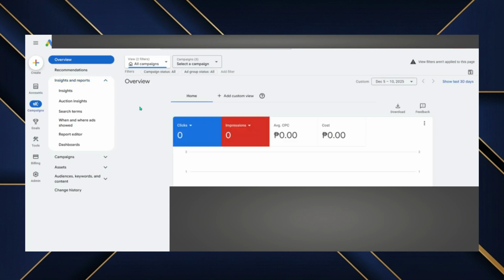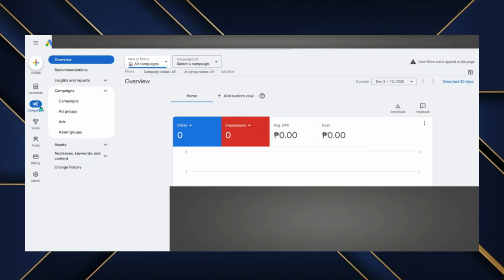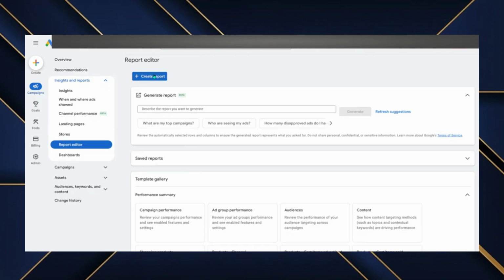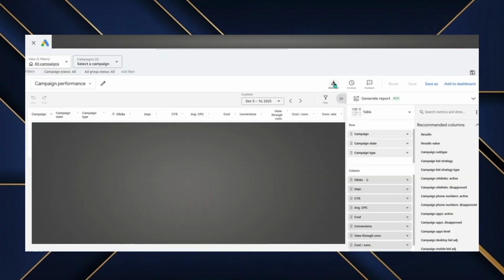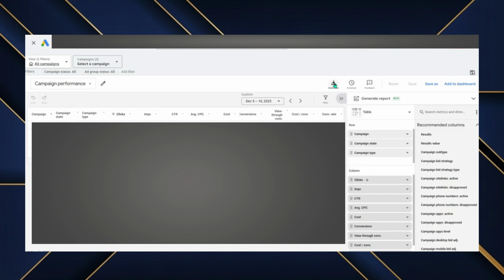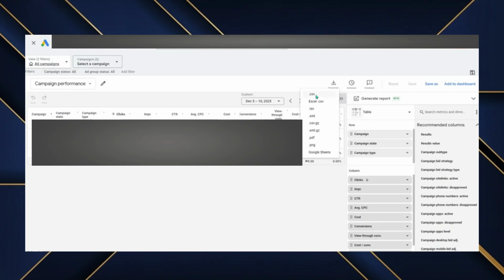How to Download a Report from Google Ads Step by Step Beginner Tutorial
Learn how to download reports from Google Ads with this comprehensive, step-by-step tutorial. This guide shows beginners and intermediate users how to efficiently access and export various Google Ads reports for campaign analysis, performance tracking, and optimization. Follow along to easily get your critical advertising data.